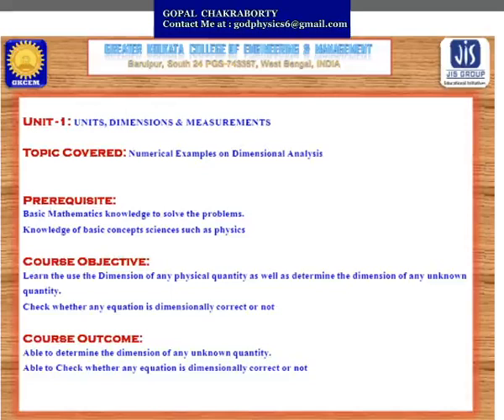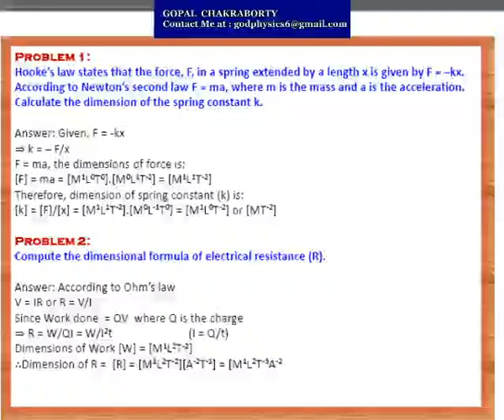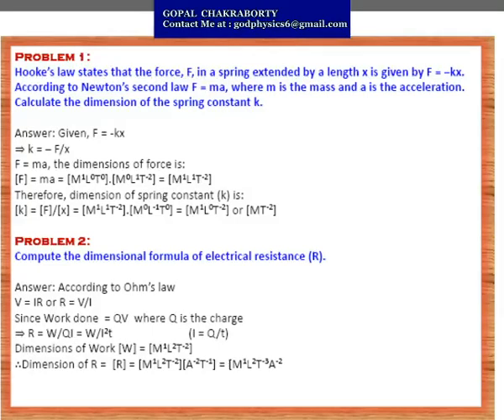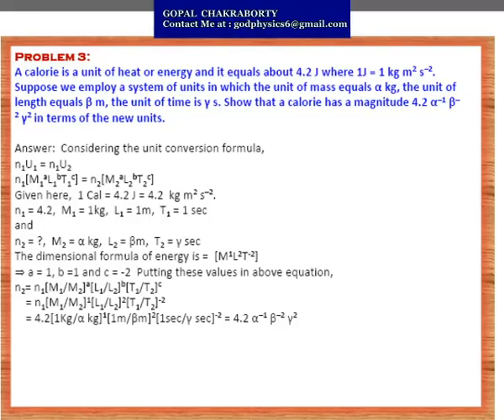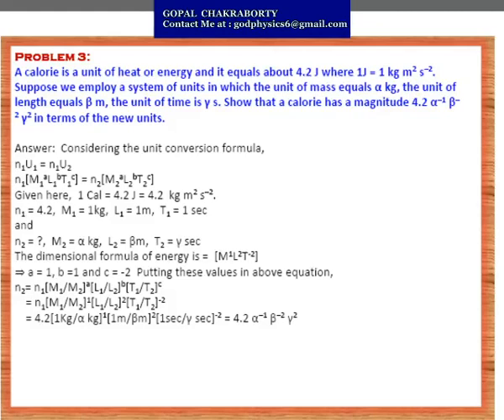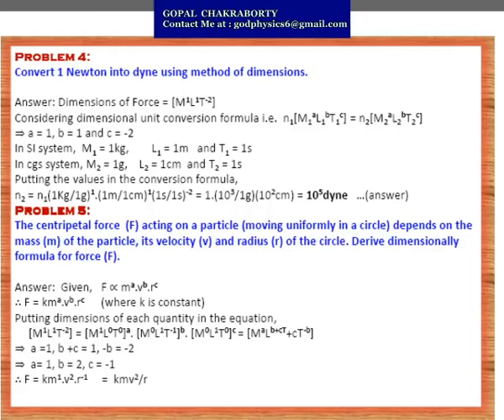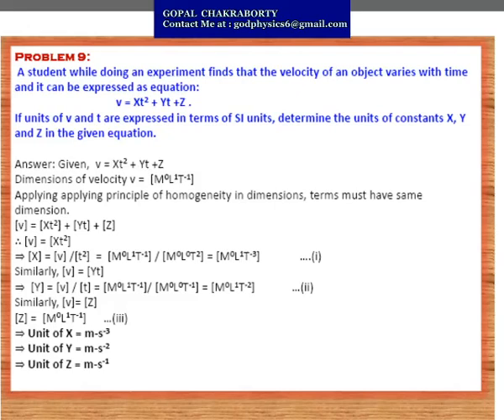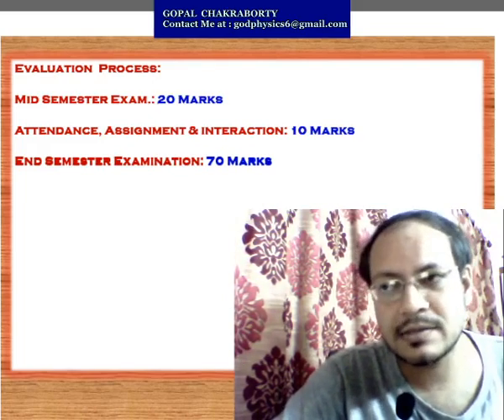Dimensional Analysis Numerical Problems & Solutions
This video contains Dimensional Analysis Numerical Problems & its Solutions